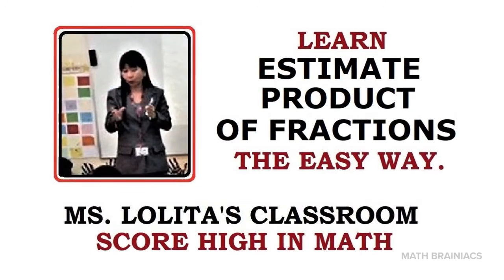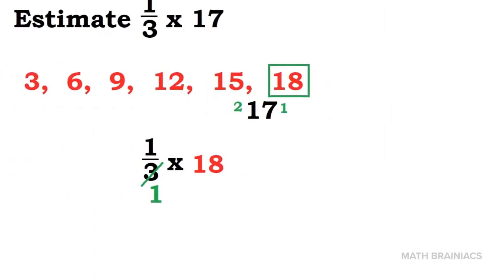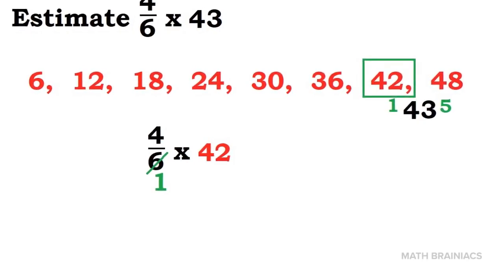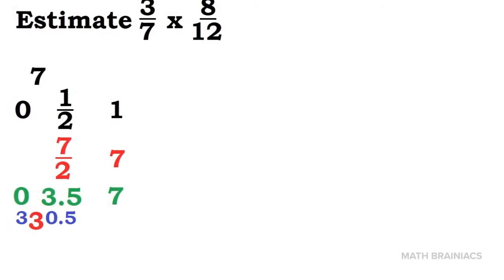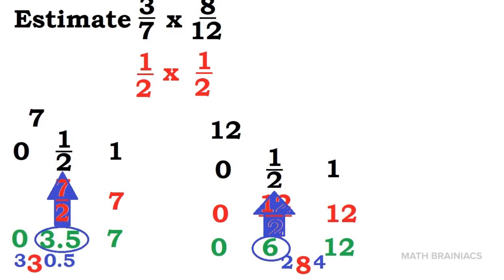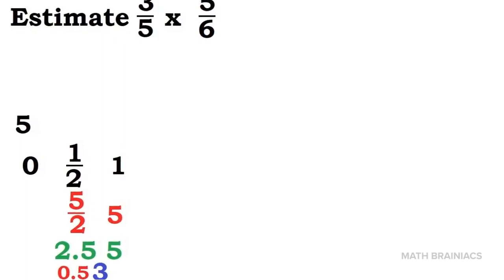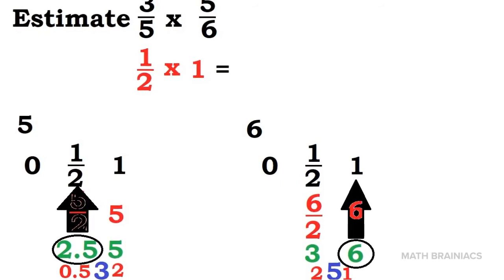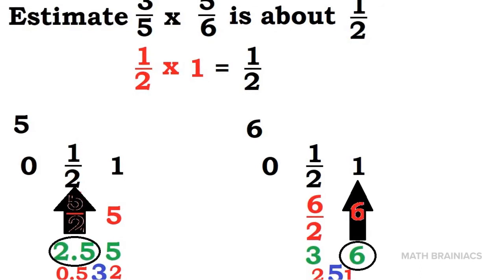ESTIMATE PRODUCT OF FRACTIONS 👌❤️ Learn it the easy way.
🌼 The easy way to estimate product of fraction and whole numbers as well as product of both fractions.